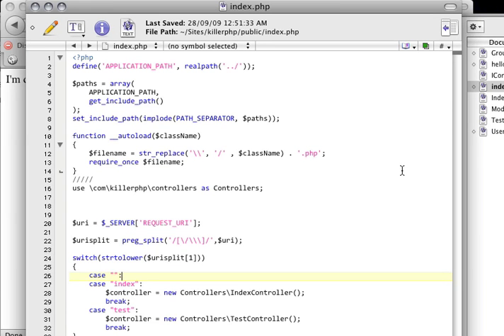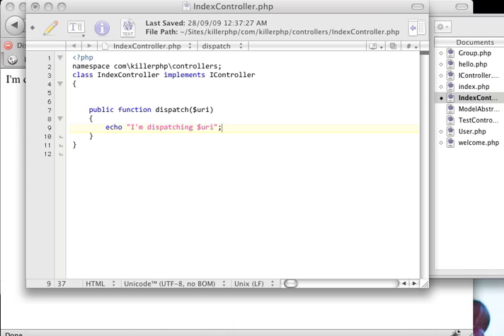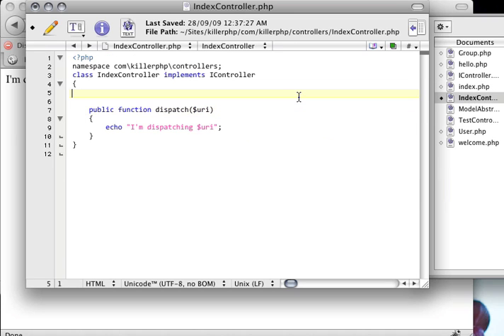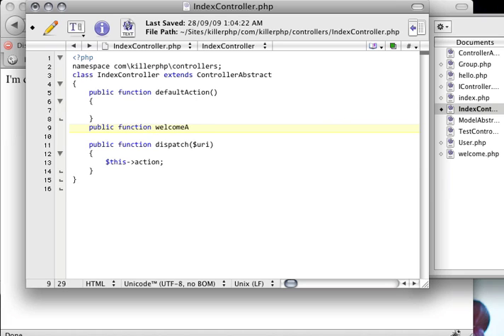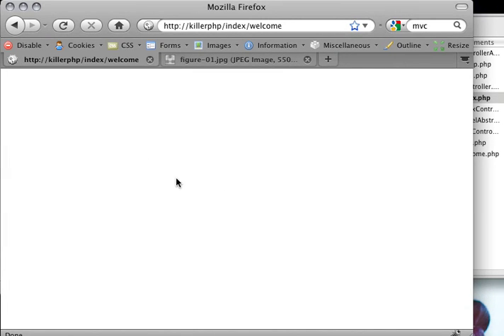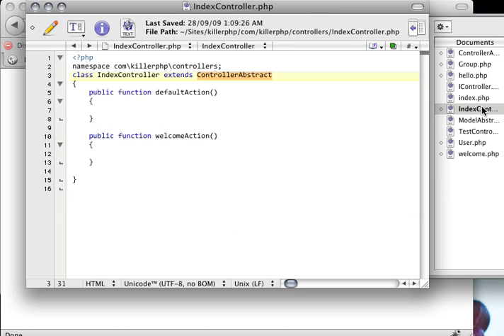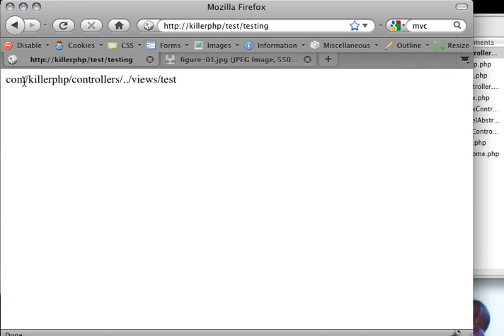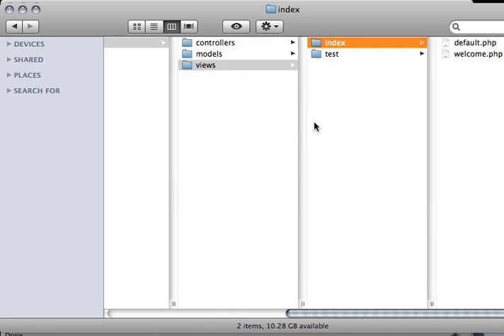kp5 dispatching views